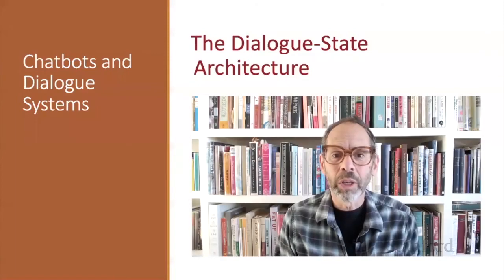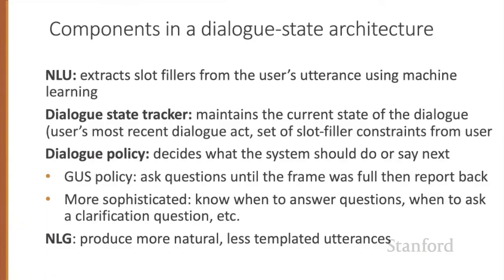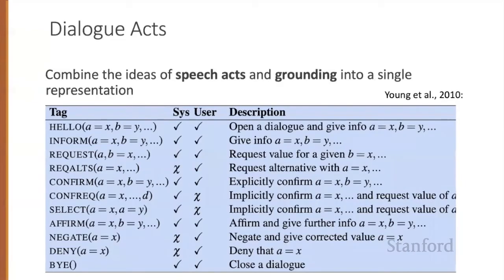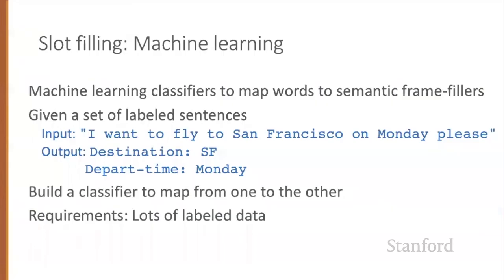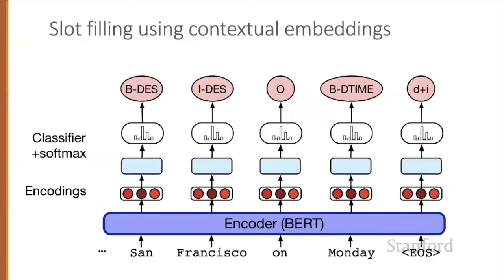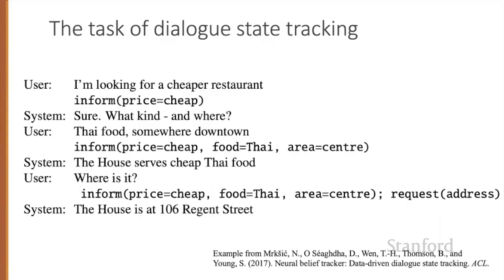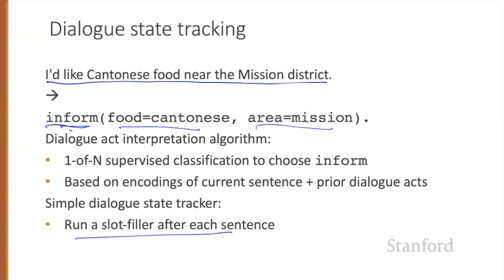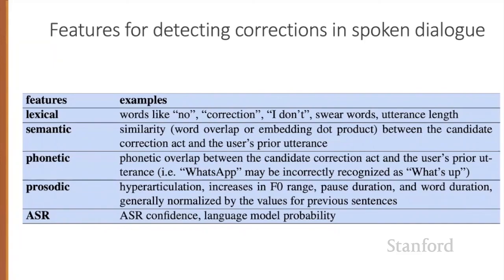Dialogue 6 Dialogue State Architecture